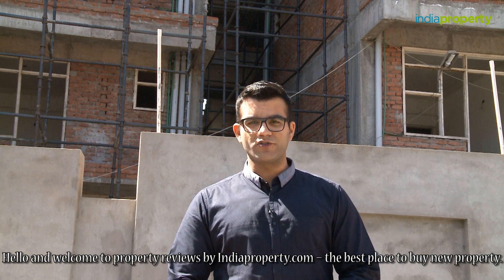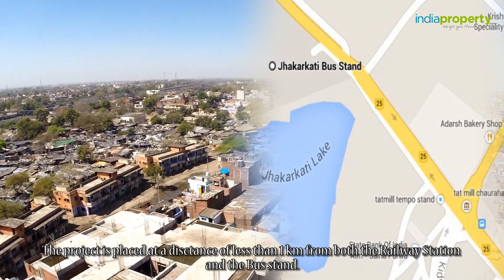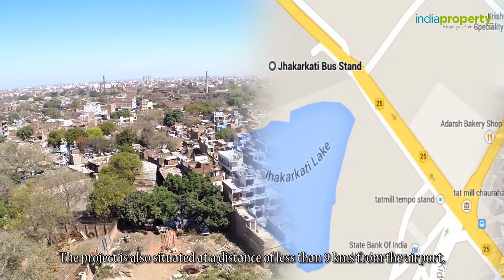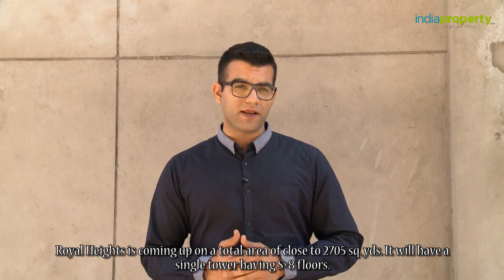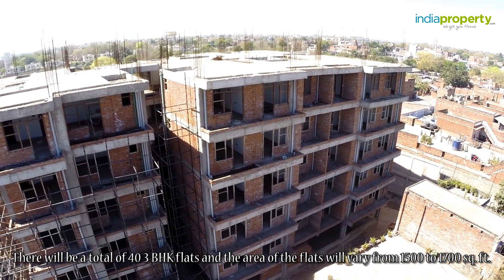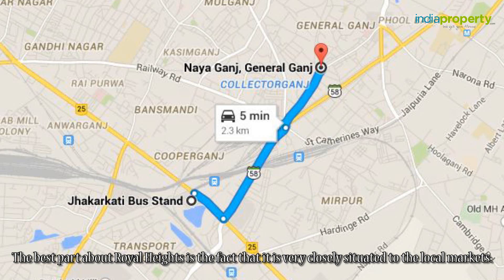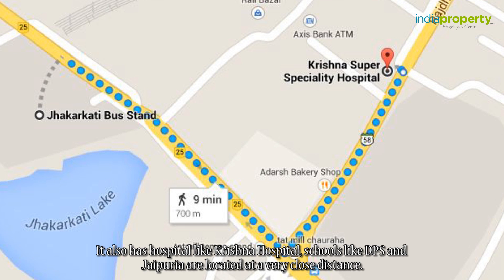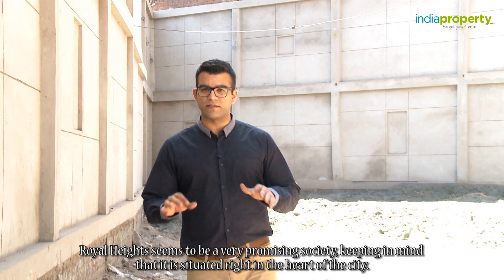Royal Heights 3BHK Apartments at Tat Mill, Kanpur - A Property Review by Indiaproperty.com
for more details on this project, such as Project Floor Plans, Virtual Property Tour, Gallery, Pricing and Project status.